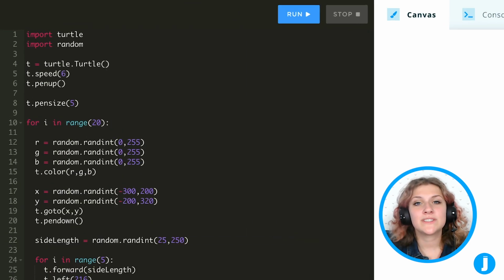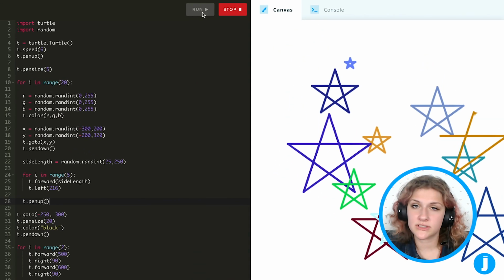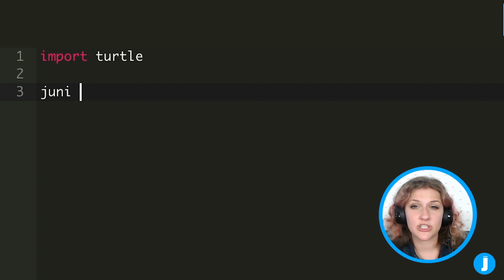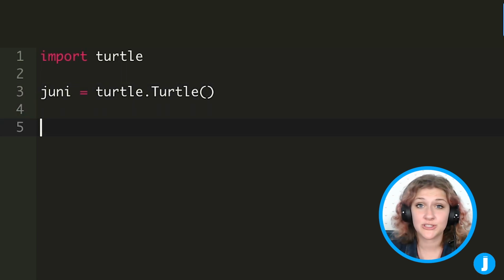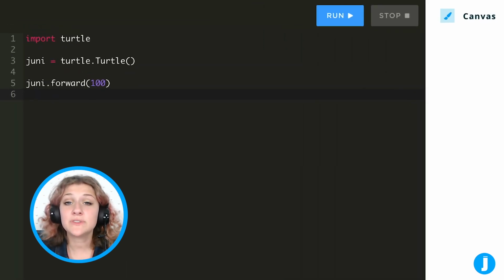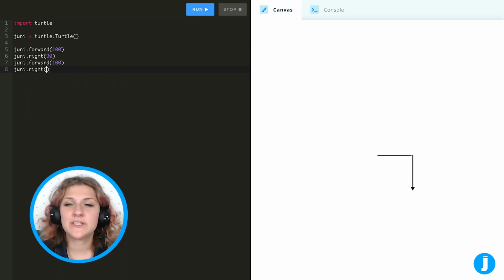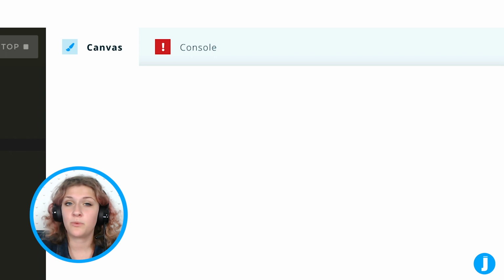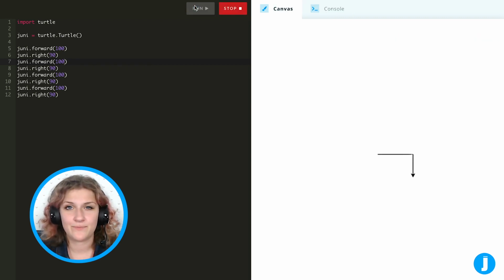Intro to Python Coding: Getting Started (Part 1)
ABOUT US:
Juni Learning is an online academy committed to preparing kids for life and developing leaders in the world. Our unique learning program gives students access to an extensive computer science curriculum taught by credible instructors, using dynamic software that enables students to learn by doing. Each unique session features a 1:1 student/teacher ratio with instructors handpicked from the top computer science universities in the U.S. The company is backed by top leaders in technology including early stage investor Arielle Zuckerberg, Y Combinator Co-founder Jessica Livingston, Y Combinator Partner Adora Cheung and others. The company is headquartered in San Francisco and was recently featured in Forbes, Fortune, and TechCrunch.